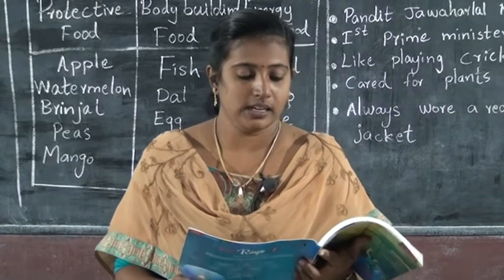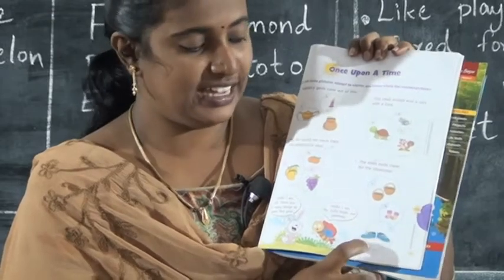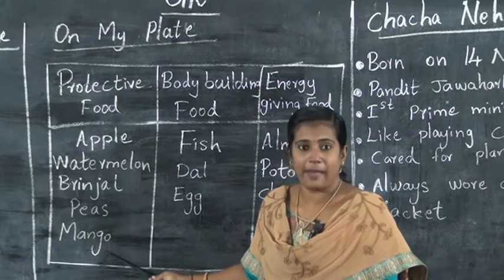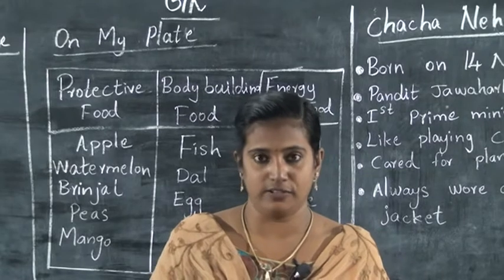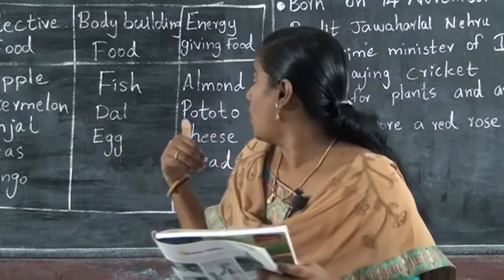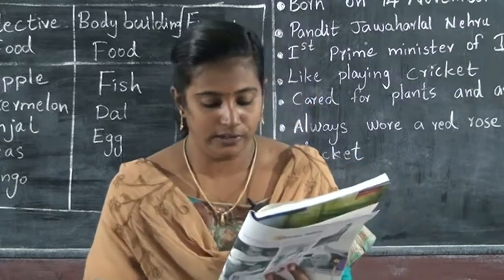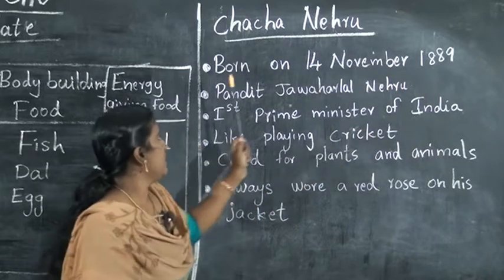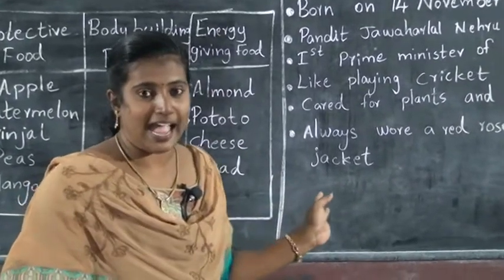2 STD GK –ONCE UPON A TIME, ON MY PLATE, CHACHA NEHRU PART 1